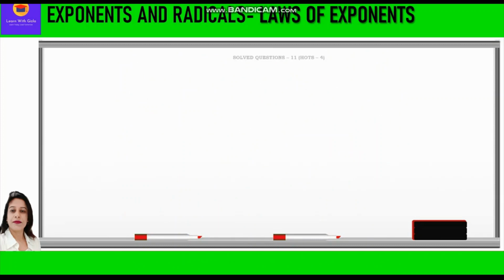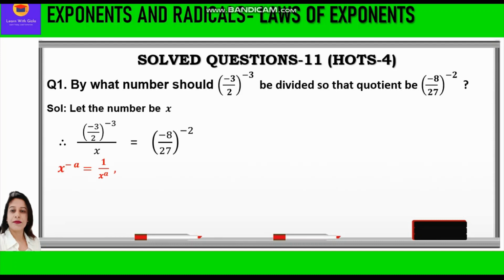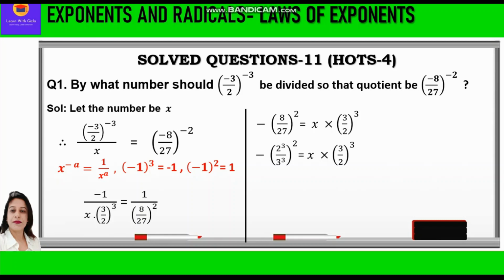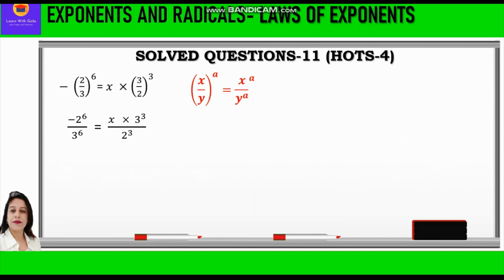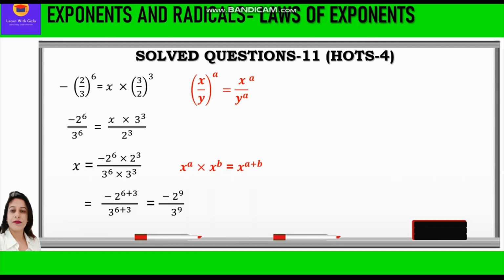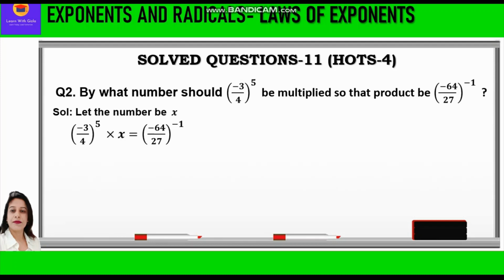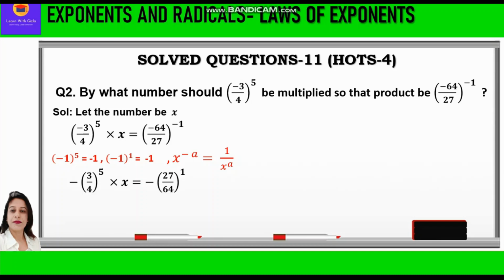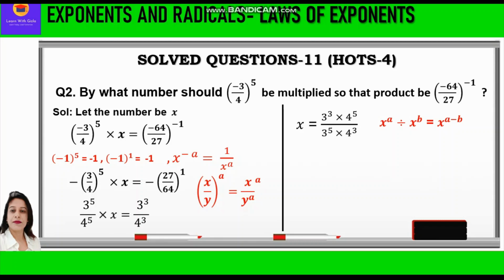Exponents & Powers - Solved Questions-11( HOTS 4) - Exponents & Radicals - DAV Math - Class - 8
CBSE Class 8 Math - Exponents And Radicals -Word Problems
 Laws of Rational Exponents - Solved Questions-11( HOTS 4) - Exponents & Radicals - Math - Class - 8

In this video, you can learn about how to solve word problems using :
Laws of Rational Exponents :

Q1. By what number should ((−𝟑)/𝟐)^(−𝟑 ) be divided so that quotient be ((−𝟖)/𝟐𝟕)^(−𝟐 ) ?
Q2. By what number should ((−𝟑)/𝟒)^(𝟓 ) be multiplied so that product be ((−𝟔𝟒)/𝟐𝟕)^(−𝟏 ) ?

Exponents & Radicals - Laws of Rational Exponents - If 𝒙,𝒚 are rational nos. and ‘a’ is rational exponent, then we apply the Laws of Rational Exponents.

AN EXPONENT refers to the number of times a number is multiplied by itself or the base is multiplied by itself.

For example, 4 raised to the power 3 is written as : 43
which  means:   4 x 4 x 4 = 3 times 4  = 64

Thus , this expression  4 x 4 x 4  can be written in a shorter way using EXPONENTS

THE POWER in the EXPONENT represents the number of times that we want to carry out the multiplication operation.
Eg. In exponent 43, 3 is the power of 4
ie. We shall multiply 4 three times

Law I: 𝑃𝑟𝑜𝑑𝑢𝑐𝑡 𝑜𝑓 𝑝𝑜𝑤𝑒𝑟𝑠
Law II:  𝑄𝑢𝑜𝑡𝑖𝑒𝑛𝑡 𝑜𝑓 𝑝𝑜𝑤𝑒𝑟𝑠
Law III: 𝑃𝑜𝑤𝑒𝑟 𝑜𝑓 𝑃𝑜𝑤𝑒𝑟
Law IV : 𝑃𝑜𝑤𝑒𝑟 𝑜𝑓 𝑝𝑟𝑜𝑑𝑢𝑐𝑡
Law V : 𝑃𝑜𝑤𝑒𝑟 𝑜𝑓 𝑄𝑢𝑜𝑡𝑖𝑒𝑛𝑡
Law VI : 𝑁𝑒𝑔𝑎𝑡𝑖𝑣𝑒 𝐸𝑥𝑝𝑜𝑛𝑒𝑛𝑡
Law VII :  𝐼𝑑𝑒𝑛𝑡𝑖𝑡𝑦 𝐸𝑥𝑝𝑜𝑛𝑒𝑛𝑡
Law VIII : 𝑍𝑒𝑟𝑜 𝐸𝑥𝑝𝑜𝑛𝑒𝑛𝑡